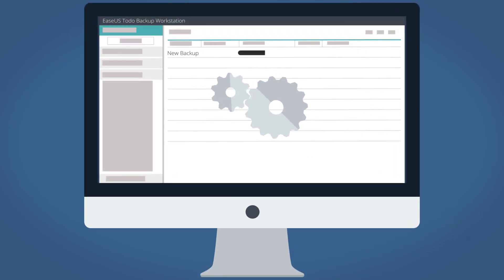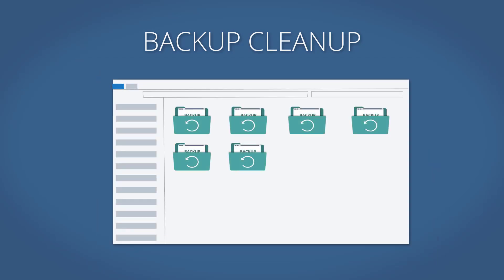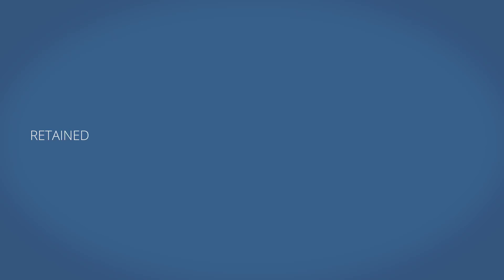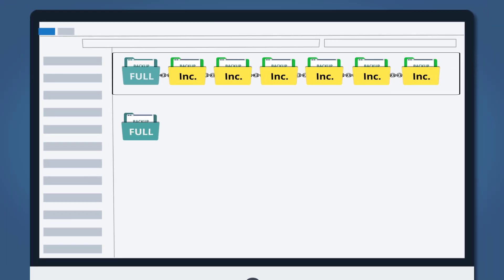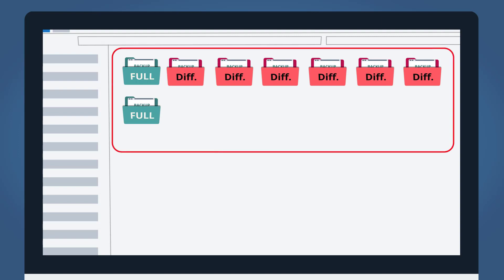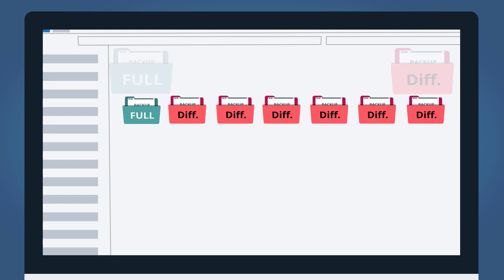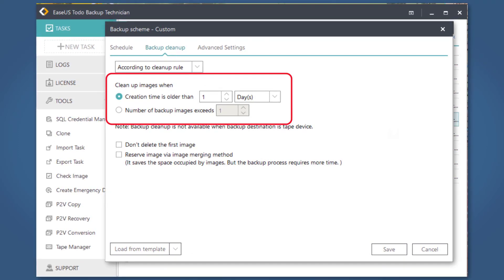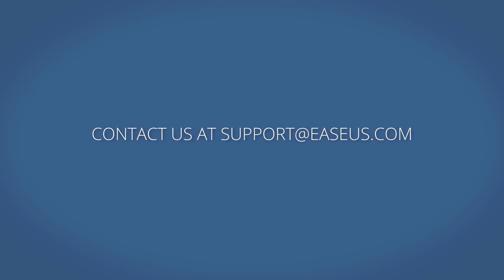Backup Cleanup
You could imagine that after many schedule backup cycles, no matter how large the target storage is, the backup files will fill up all the available space. Backup Cleanup is able to delete old images to save space for saving the new image files.